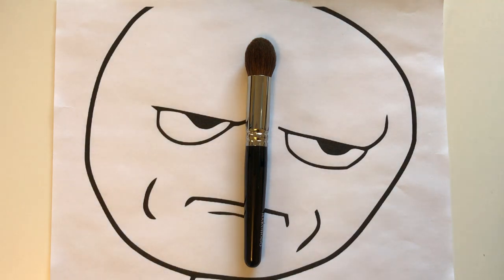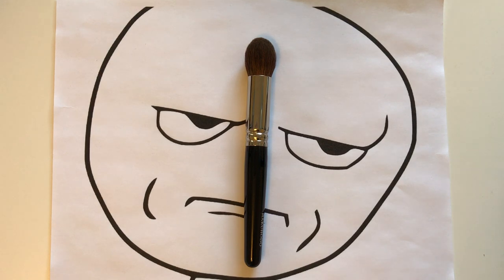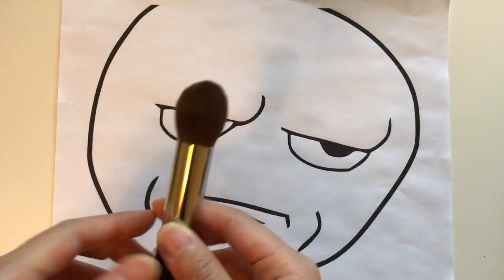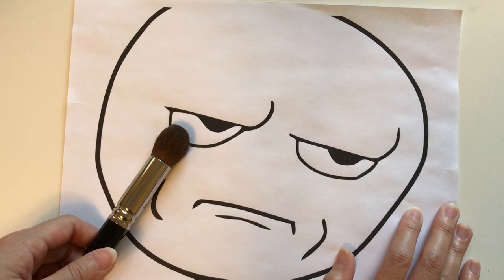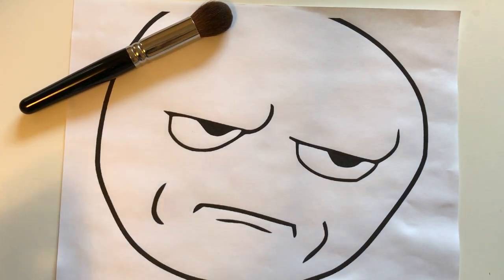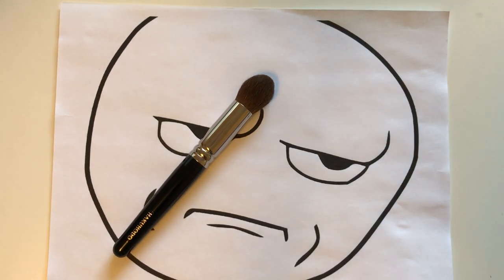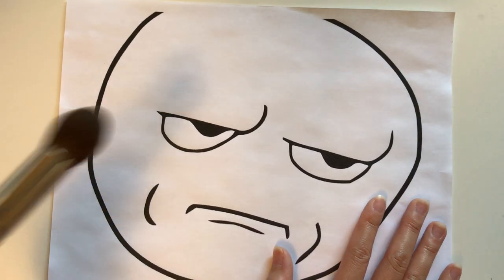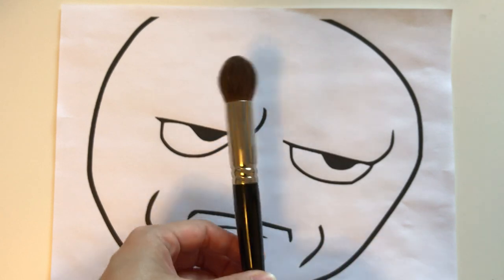Hakuhodo G5518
One of my filming lights broke =__=;